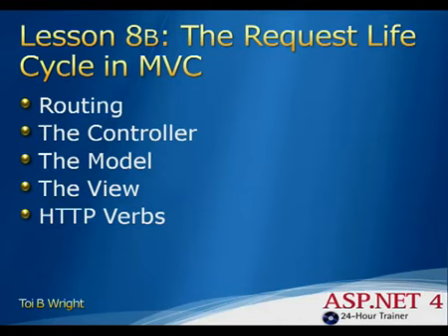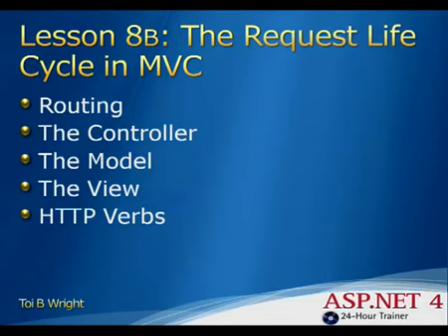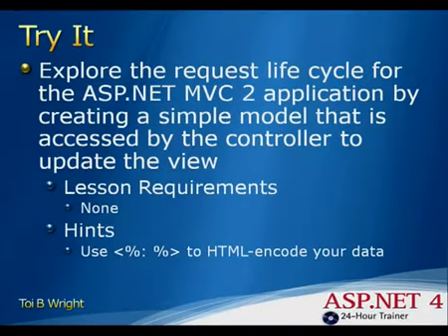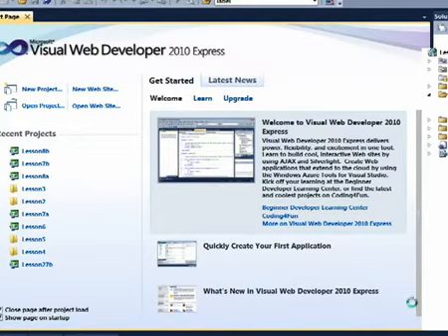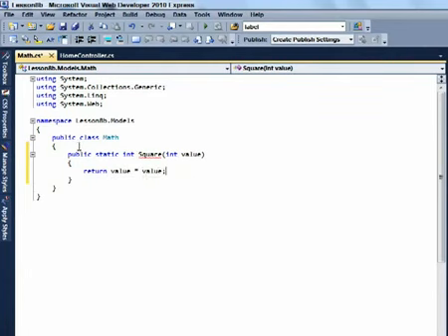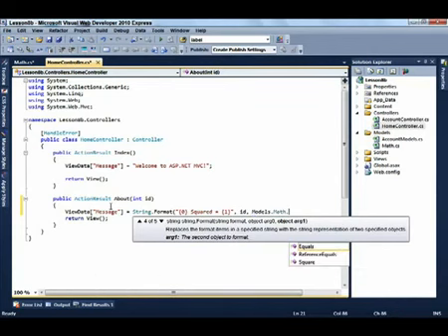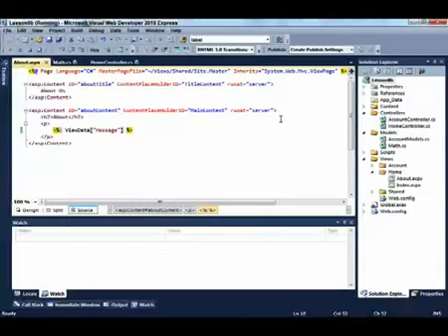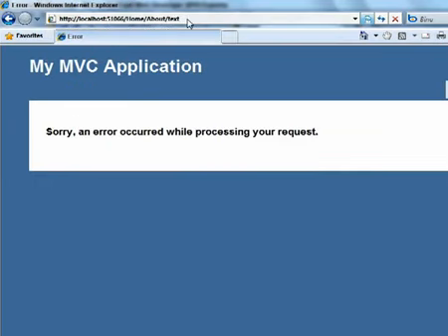ASP.NET(C#) Dersleri (8b)